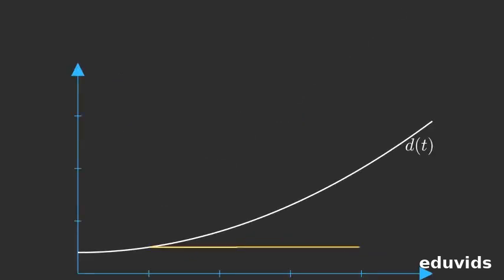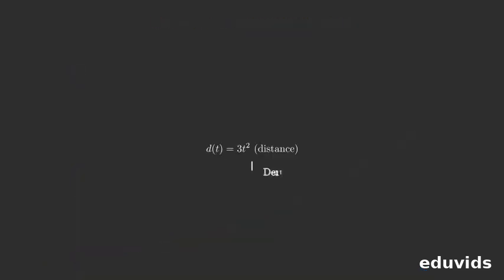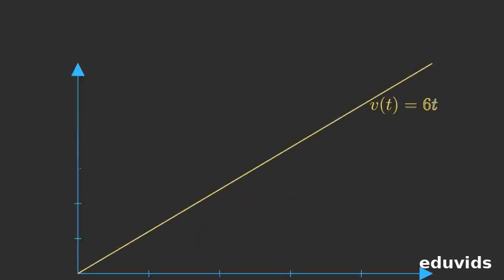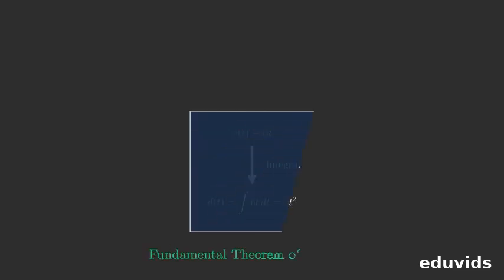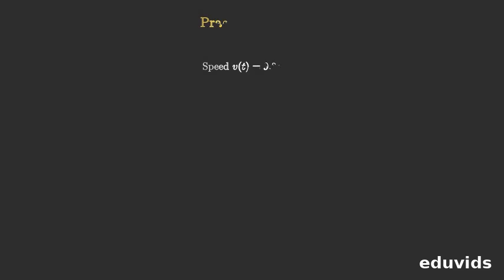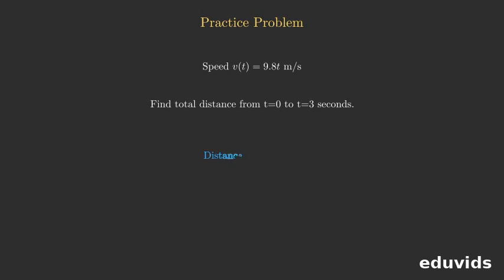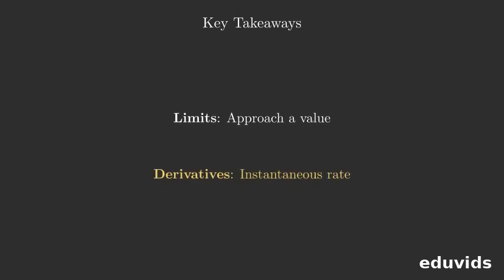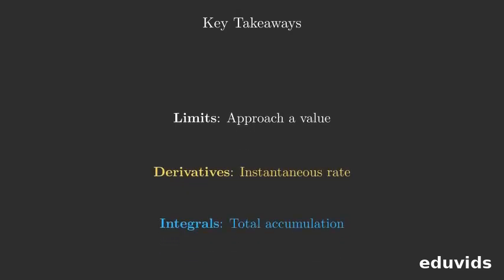Calculus Basics: Limits, Derivatives, and Integrals with Everyday Examples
In this short visual guide we break down the core ideas of calculus—limits, derivatives, and integrals—using everyday motion as a hook. You’ll see how a limit captures the value a function approaches, how a derivative gives the exact instantaneous speed from a distance‑time graph, and how an integral reconstructs total distance by summing infinitesimal areas under a speed curve. Real‑world examples include a car’s speedometer, a quadratic distance function, and a falling raindrop, followed by a quick practice problem. The video concludes with a concise recap of the three concepts and their connection through the Fundamental Theorem of Calculus.